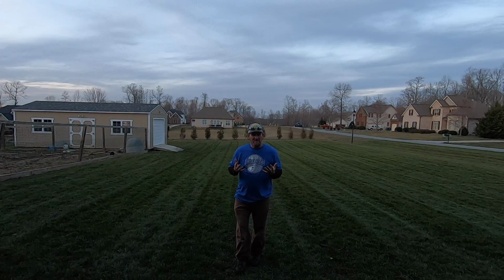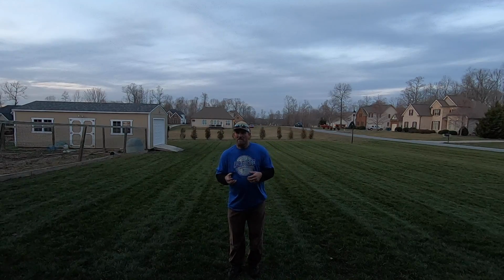Granular and Liquid Lawn Fertilizer - Spread or Spray First?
I get this question quite often throughout the year. It's my opinion that it does not matter which one you apply first as long as you give liquids time to dry on the leaf before you apply a granular.